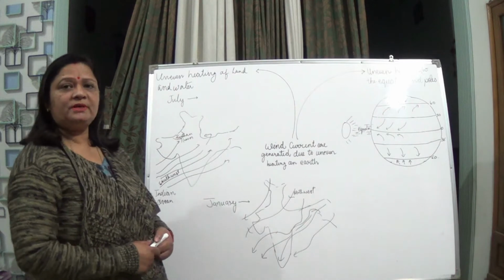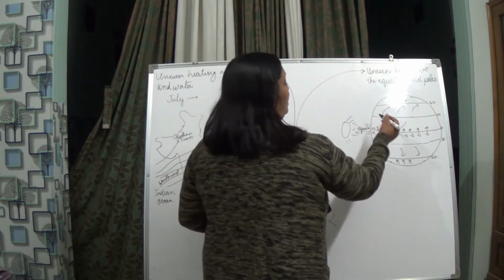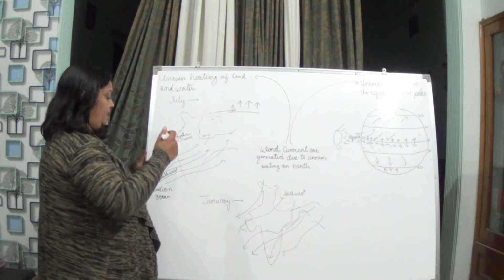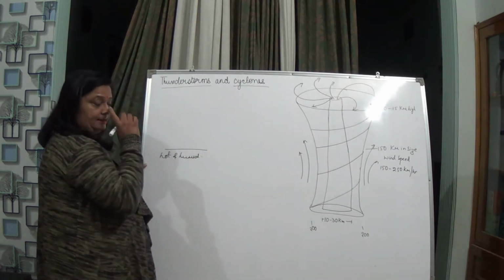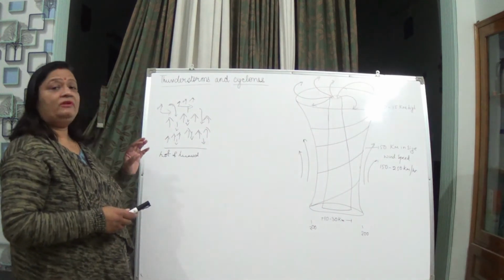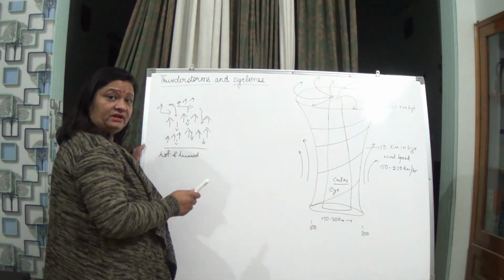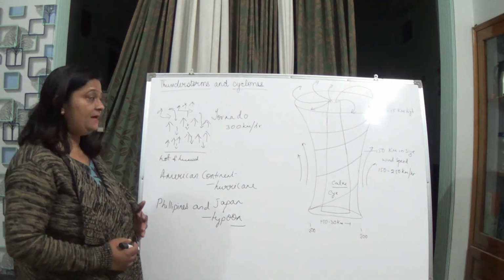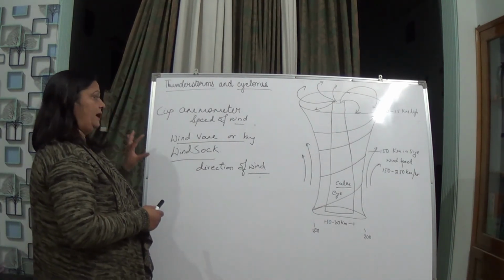WINDS STORMS AND CYCLONES || PART 2 || CLASS 7 || NCERT || ARTI MA'AM